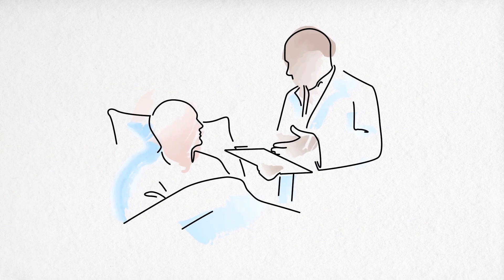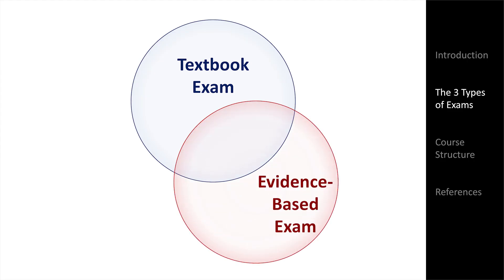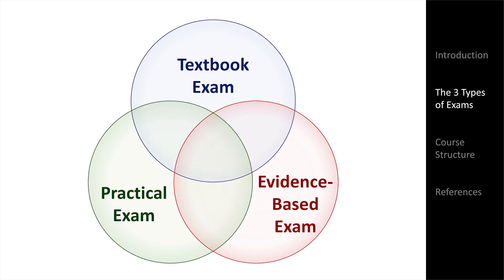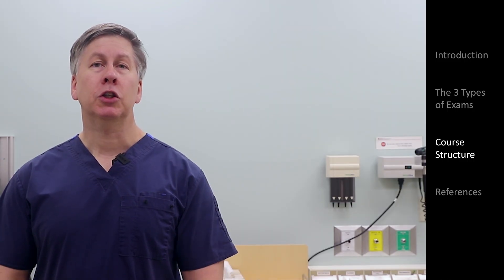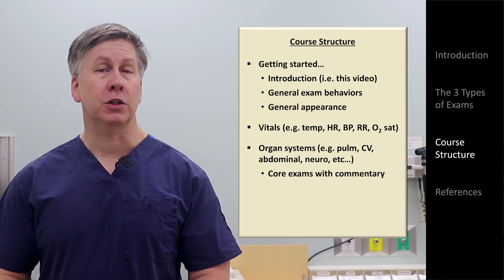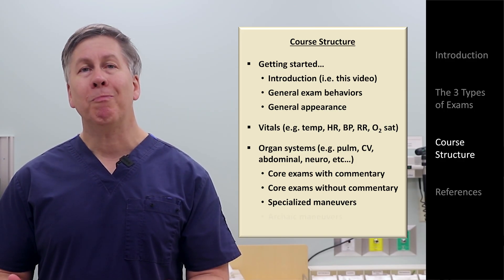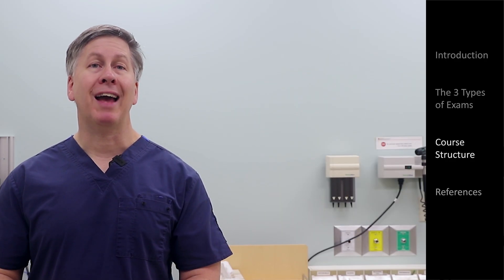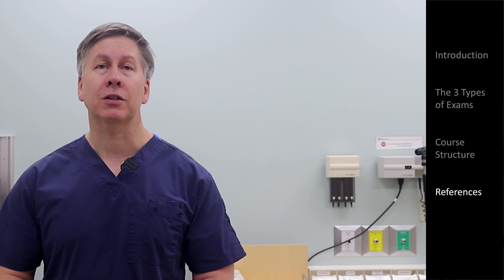A Practical & Evidence-Based Physical Exam (Strong Exam)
An introduction to a physical exam course for medical professionals and medical professionals in training. This course highlights maneuvers and findings which are supported by the scientific literature, and deemphasizes those which are historic relics no longer used in practice. The course incorporates demonstrations on patients, examples of pathology, pointers about documentation and classic pitfalls, and a discussion of the evidence.

Central References for the Series:
Evidence-Based Physical Diagnosis by Steven McGee, 5th Edition
The Rational Clinical Exam series in JAMA, 1998 - ongoing